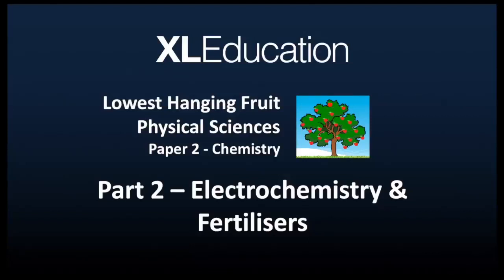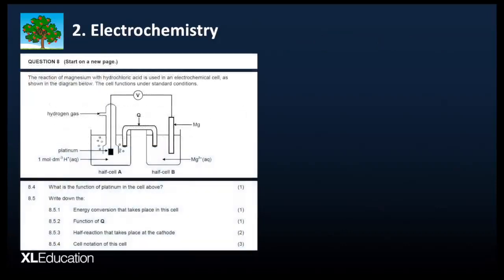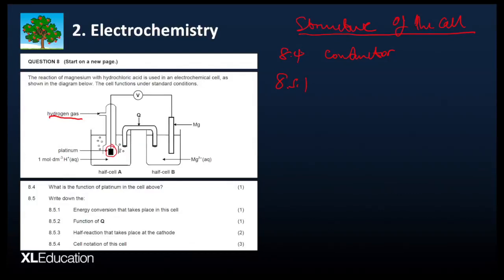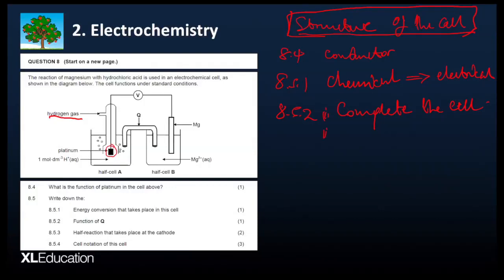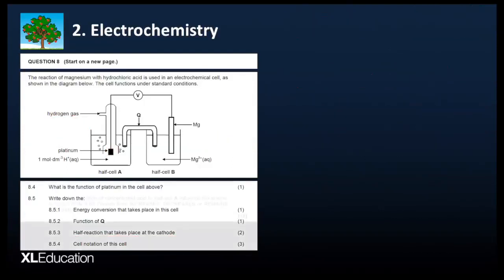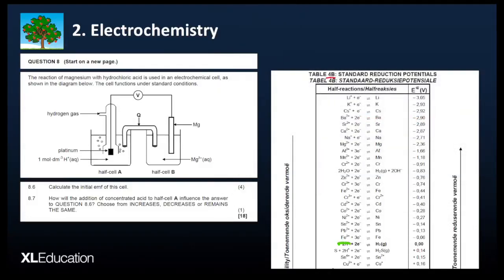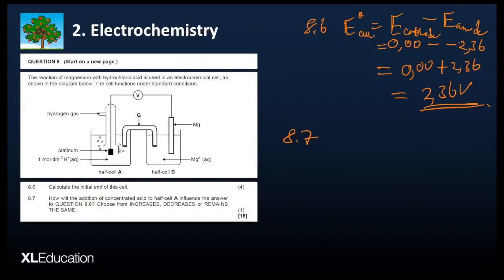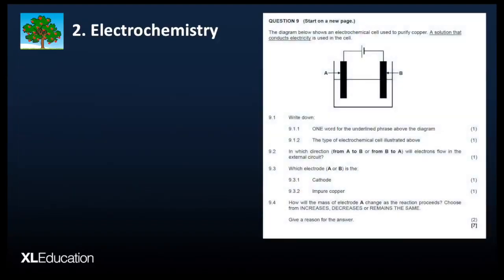Lowest Hanging Fruit - Phys Science (P2-Chemistry) PART 2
Some more EASY MARKS for you to scoop in the 'Electrochemistry' and 'Fertilisers' sections.